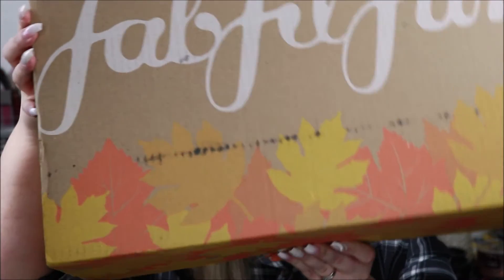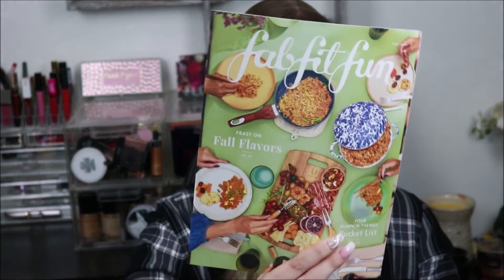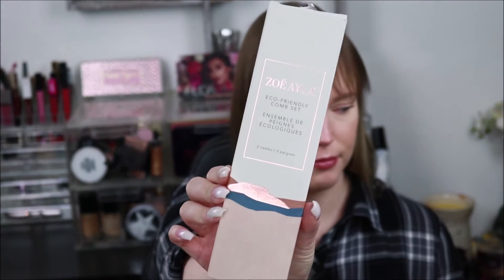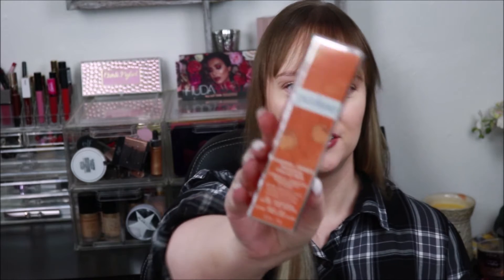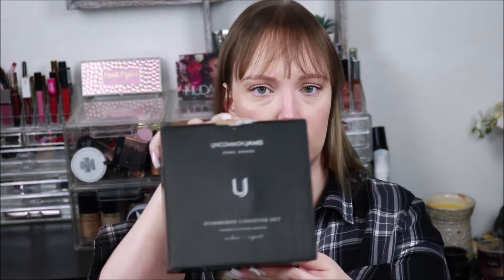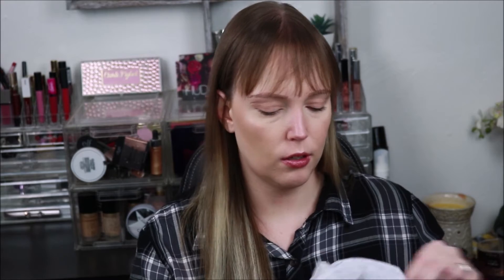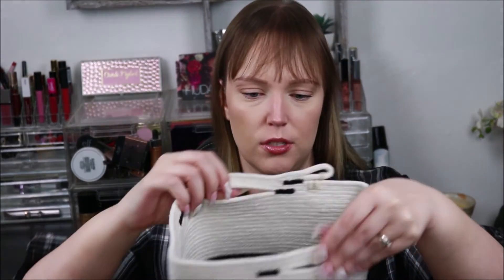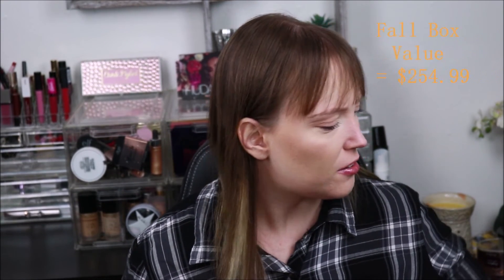Fab Fit Fun - Fall 2021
Hello all,
Today I have my Fall Fab Fit Fun unboxing to share with you! Hope you enjoy!  :)